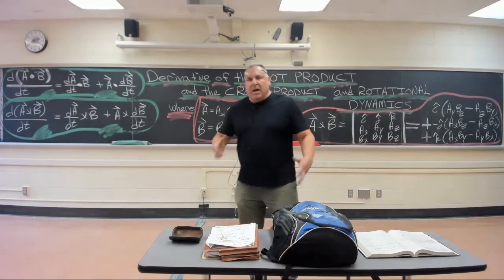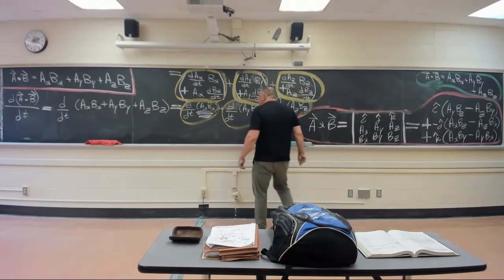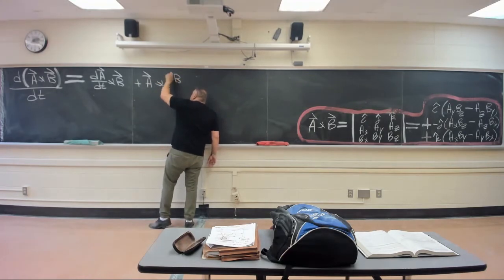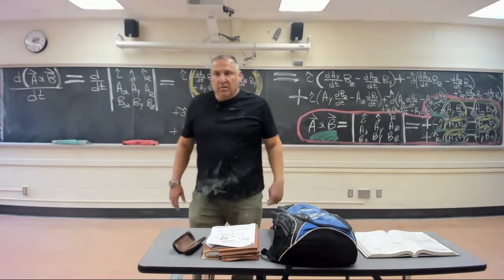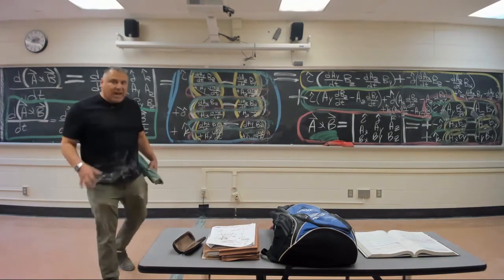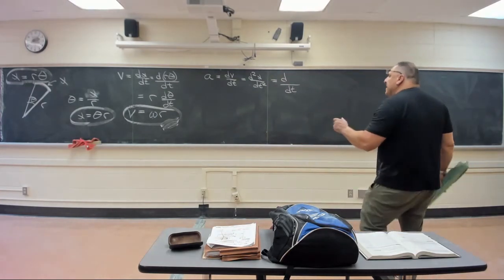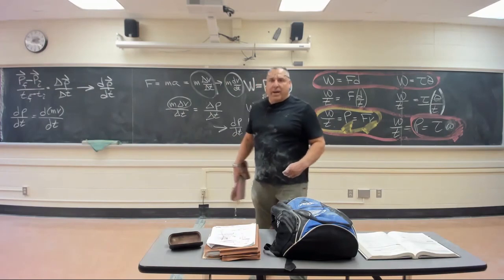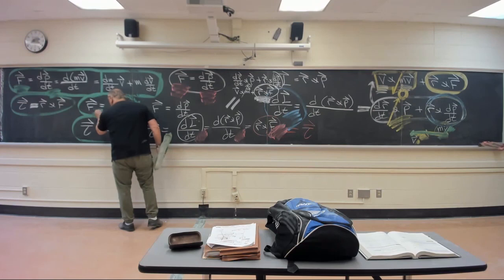DERIVATIVE of the DOT PRODUCT and CROSS PRODUCT and ROTATIONAL DYNAMICS, some clarification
Some clarification and discussion pertaining to the DERIVATIVE of the DOT PRODUCT and CROSS PRODUCT.

Additionally, there is a look at some ROTATIONAL DYNAMICS with a document, at the end of the film, showing an intuitive derivation of the PARALLEL AXIS THEOREM.